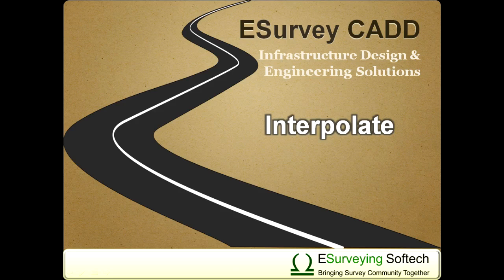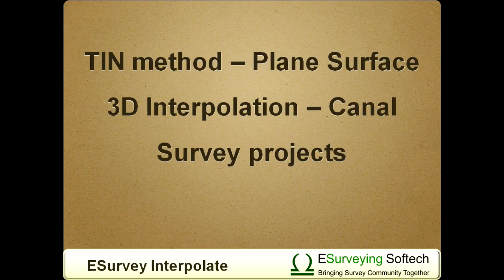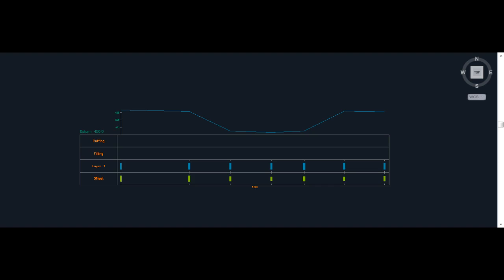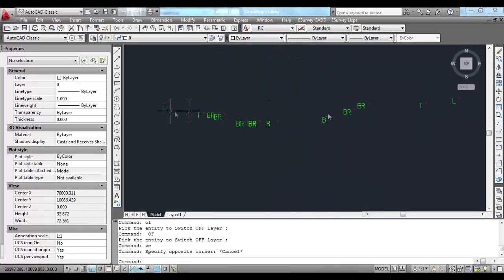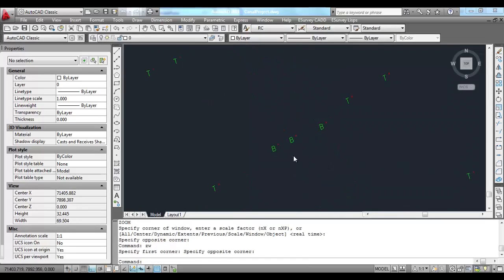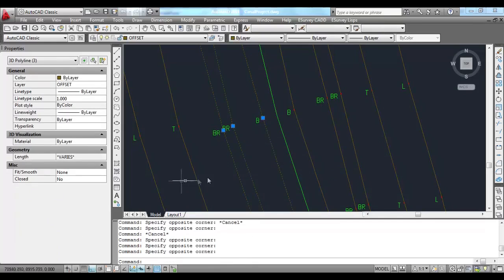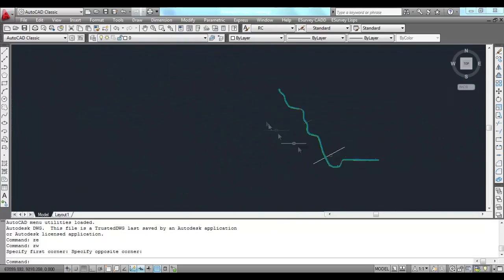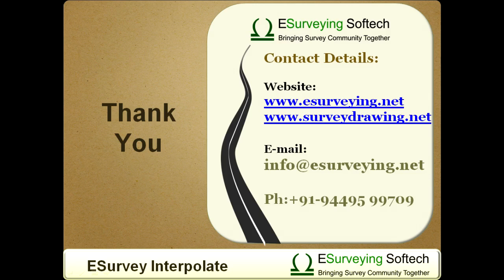Interpolation 3D Polyline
Welcome to video tutorial on Interpolation using 3D Line. In this video you will learn how to interpolate values using 3D line using ESurvey Interpolate module. In the previous video you have learnt how to interpolate values using TIN method.
Interpolating using TIN method is suitable for surveys done on a plane surface. In canal survey project you can note that there will be lot of variation in elevation among nearby points, when survey is done at canal top and canal bottom. If TIN method is used for interpolating in such surfaces, there are greater possibilities that interpolated value will be wrong.
In Irrigation canal survey Project, it is advised to do the survey with proper remark. In this example you can see that Canal Centre, Canal Right Bottom, Canal Right Top, Canal Left Bottom, Canal Left Top and one Random point away from canal top on either side is done with proper remark – CC, CRB, CRT, LT, RT, LL, RL or any other unique codes. You have to create 3D polylines for each of these unique remarks. Using ESurvey CADD – 3D Polyline commands 3d lines can be easily created.
After creating 3D lines, you are ready interpolation. Centre line to be kept in LS Layer, other lines line Canal Bottom, Canal top to be kept in offset layer. Use MCH command and Mark Cross sections at required interval. Use IDI Command interpolates the values at all Cross Section line intersection points.
If cross sections are created with 3D interpolation method, you may note that cross sections created clearly represent the undulations.
You may use any of these interpolation techniques depending on your project requirement. for more details about ESurvey CADD.